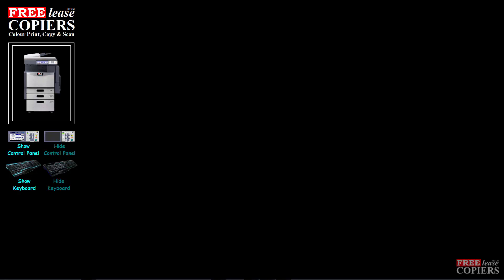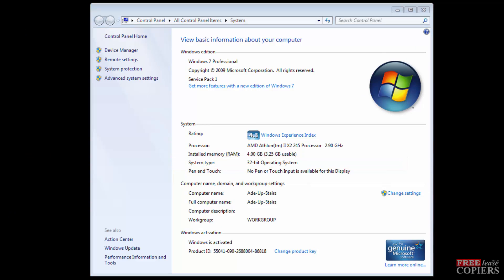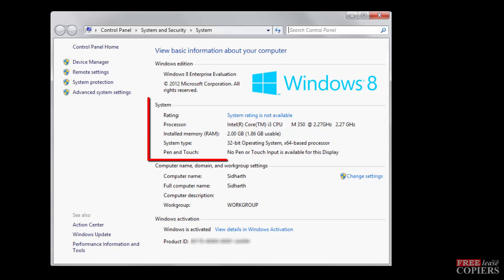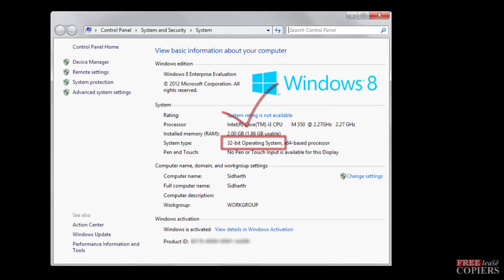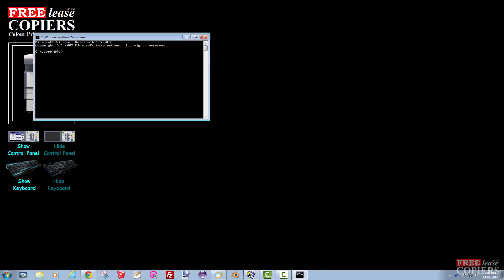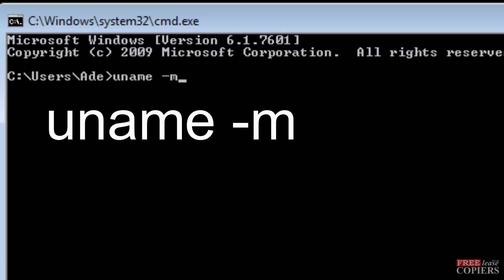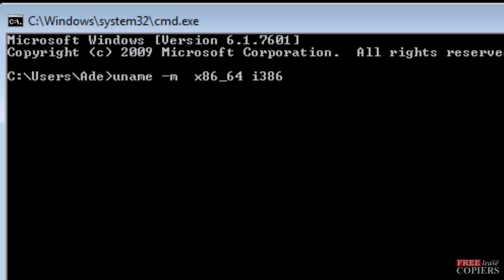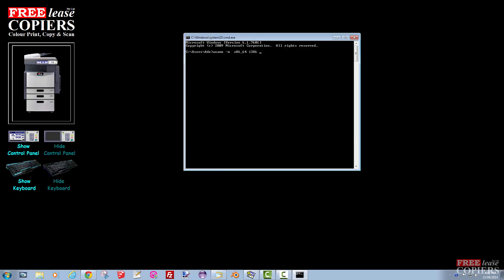Find Your Computer Bit Rate 32 or 64 bit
All Technologies are very similar, Freelease videos should help whichever make or model of machine.